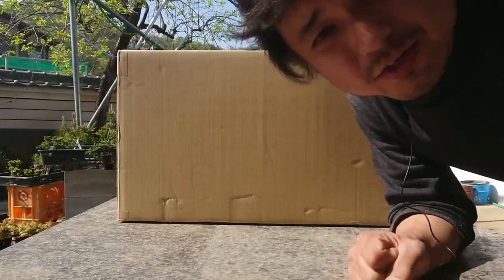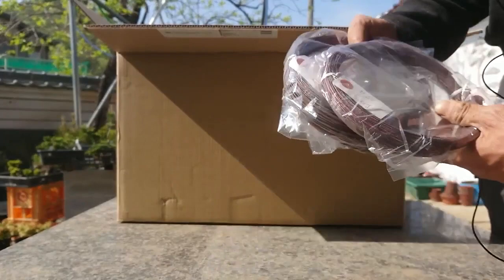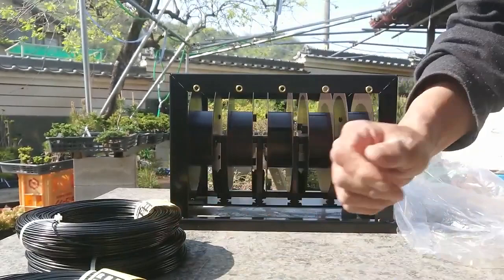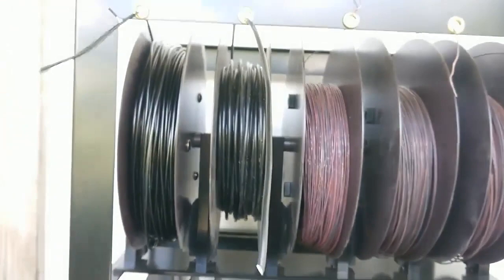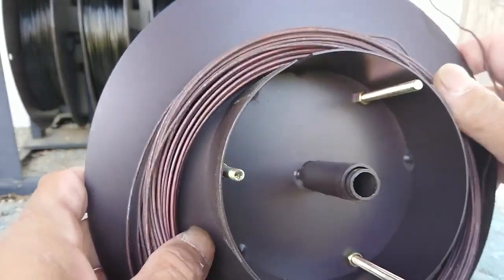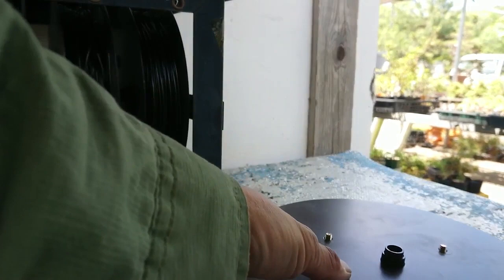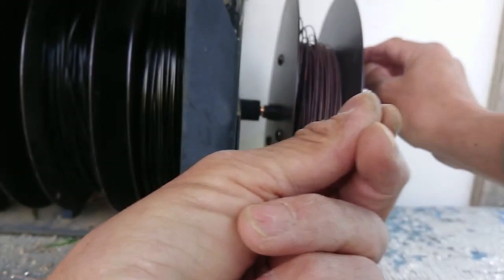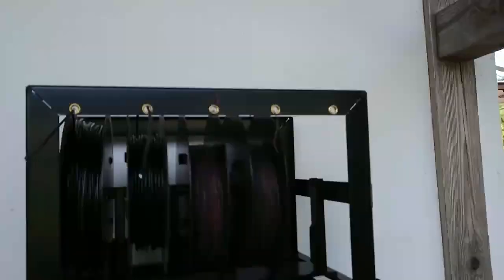I've got new type benreel, wire rack. so I review what's good. Matsuyoshi Bonsai Academy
twiiter @BonsaipotJapan
Facebook Matsuyoshi Hanaori